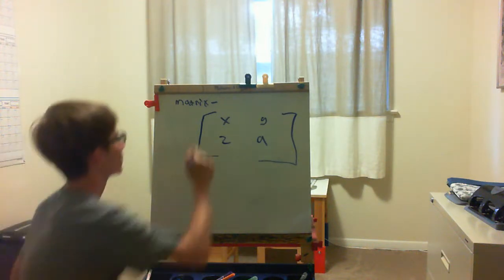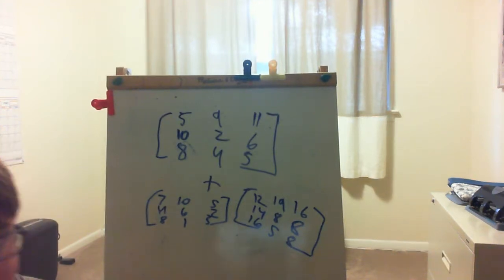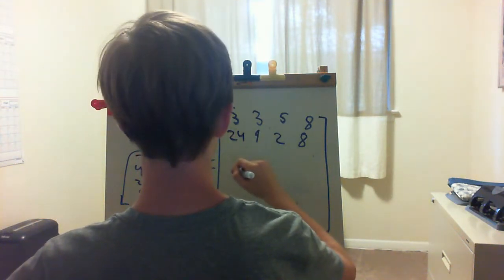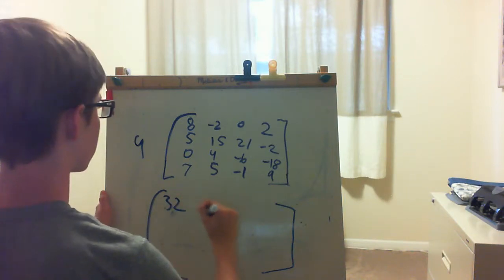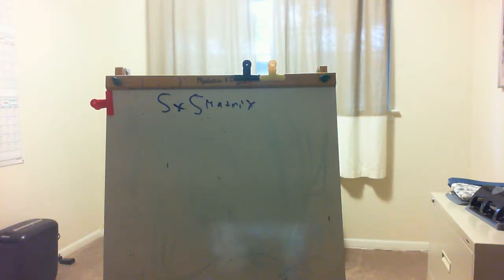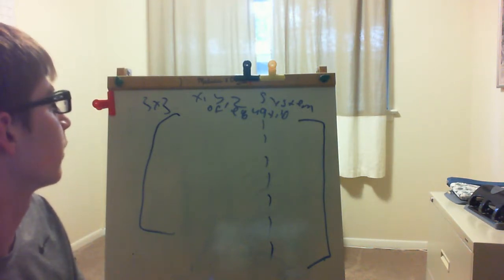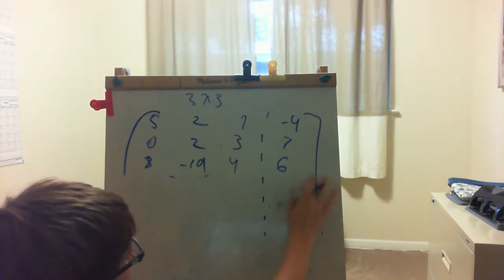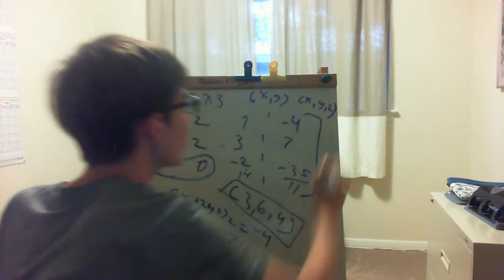Pre-AP Algebra II Extra Credit Tutoring Video